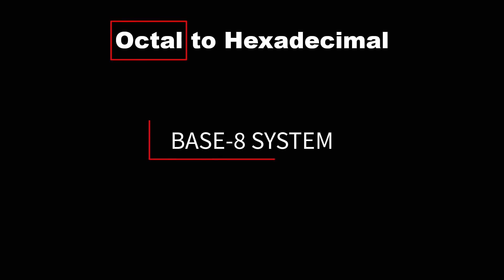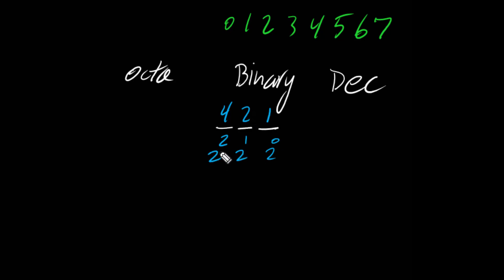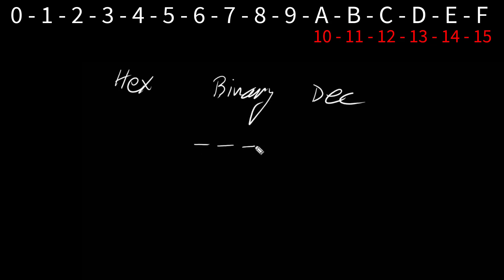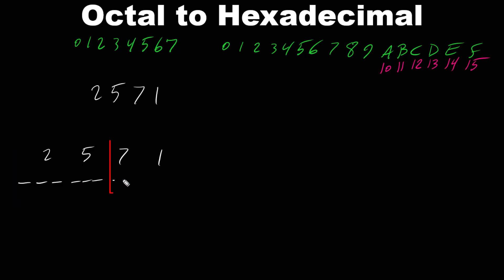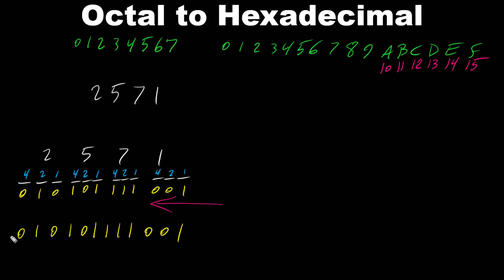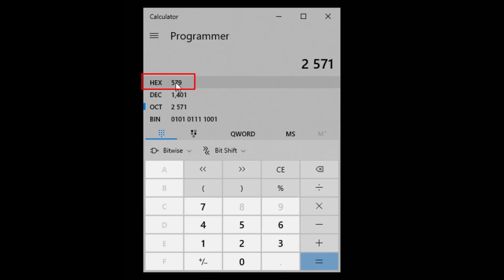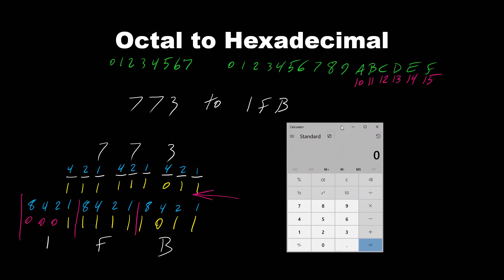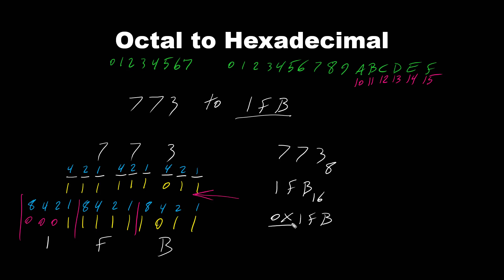How To Convert Octal To Hexadecimal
Octal To Hexadecimal | Convert Octal To Hexadecimal Number System

In this video, you are going to learn how to convert an Octal number to Hexadecimal number system. In this video clearly explained how simple and easy it is to convert an Octal to Hexadecimal number. Octal is base-8 number system, and Hexadecimal is base-16 number system. In Octal we have 0 to 7, and In Hexadecimal we have 0 to 9, and then A to F, which is total of 16 different digits including zero and A to F. Hexadecimal numbers are used in MAC Address, IPv6 Address, and Hex Color Code for Web Developments.